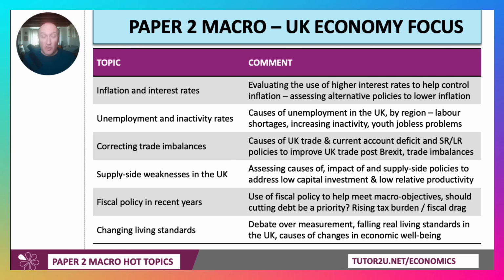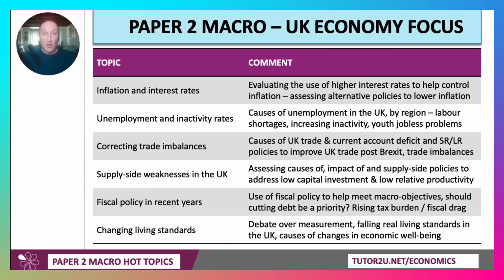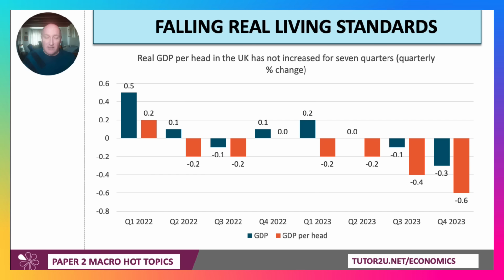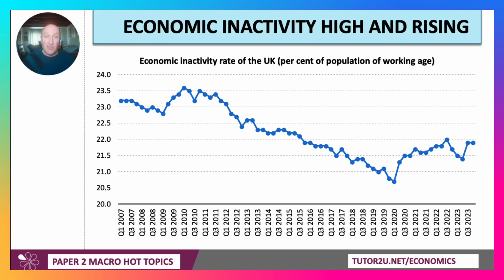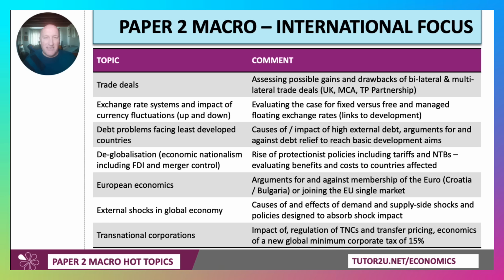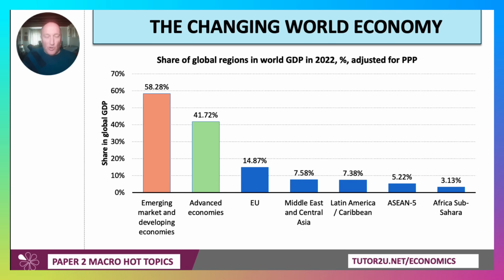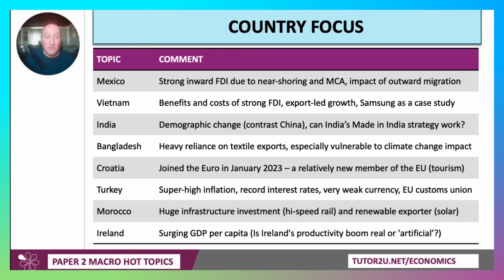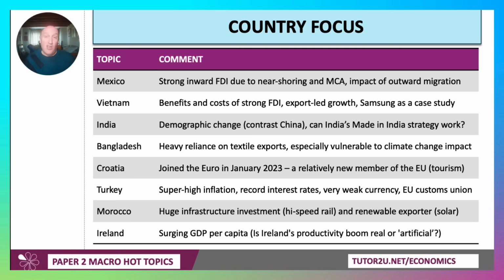🔥 Hot Topics for Economics Paper 2 Macro 2024 | Aiming for A-A* Economics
In this video, Geoff walks through a selection of important macro-economic issues that either haven't been tested fully in recent years or which are super-topical for questions on the UK and international economy.

Don't forget to also use this new 2024 Paper 2 playlist of key macro topics and data - 60 seconds on each!

VIDEO CHAPTERS
00:00 Introduction
00:18 UK Topics (Overview)
04:57 UK inflation & interest rates
05:39 UK inflation v global
06:19 UK living standards
06:58 UK tax burden
07:51 UK Unemployment
08:09 UK Economic Inactivity
08:56 International Topics (Overview)
13:48 Changing World Economy
15:08 UK Trade with EU
15:41 Leading Export Countries
16:19 Country focus